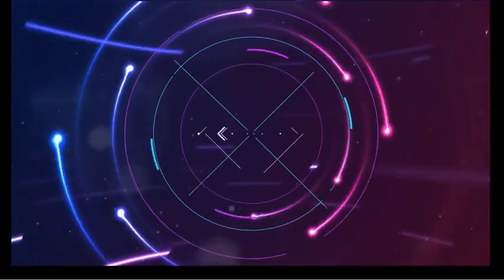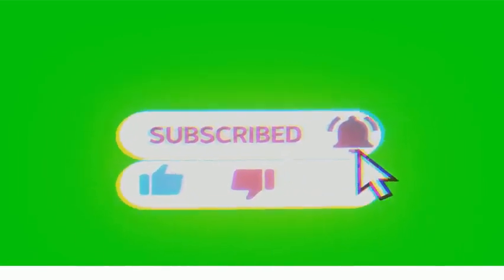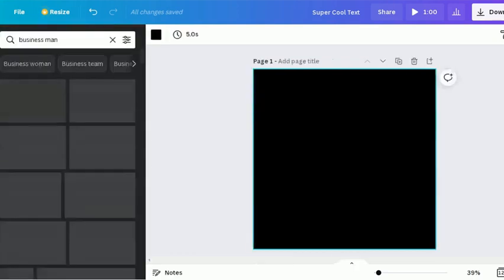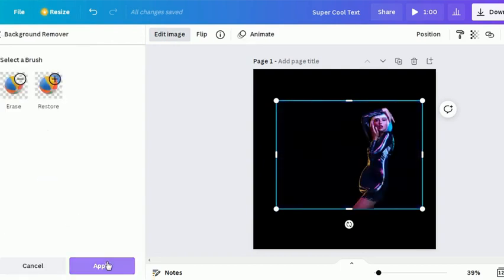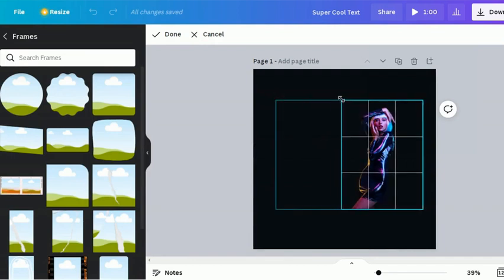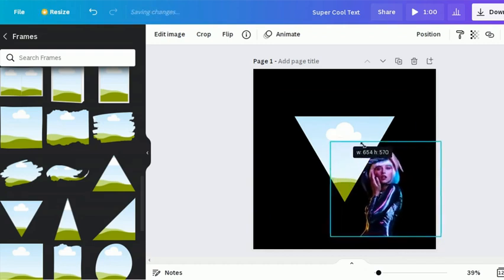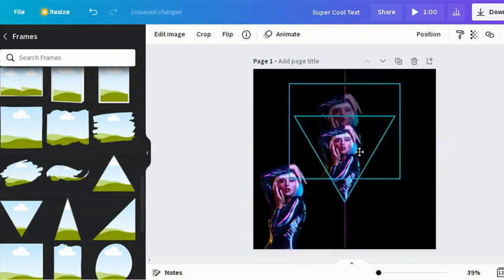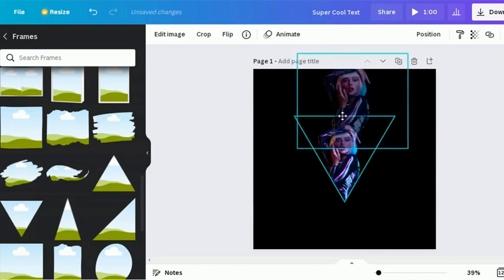Create Neon Glow Triangle Effect In Canva TUTORIAL-17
In this Canva Free tutorial, I'm going to show you how to create Neon Glow Triangle Effect In Canva.

Image Keyword- stylish blonde in a shiny dress. Full-length portrait of beautiful fashionable women shining dress, space concept. Art portrait of a young attractive model. Glamour fashion girl

🤓👇 Please SUBSCRIBE to the channel if you found this tutorial helpful: this way you will help me a lot and you won't miss any in the future (I post a new tutorial every week).

🔗 Tools I recommend:
Portable Hard disk for backup
Camera (phone)